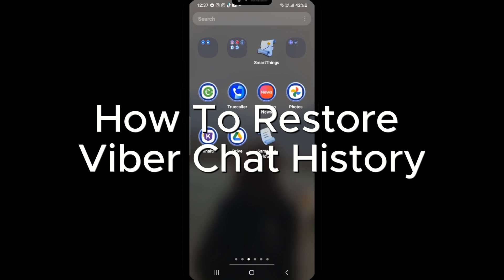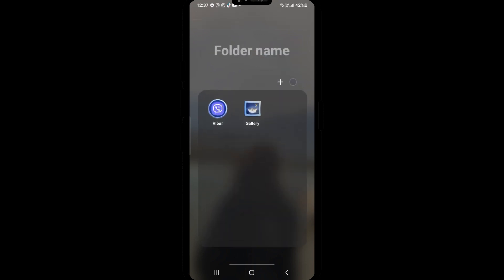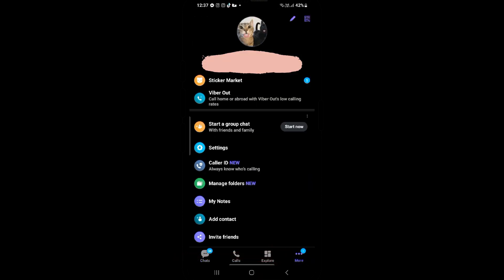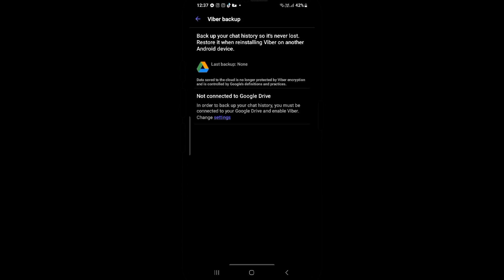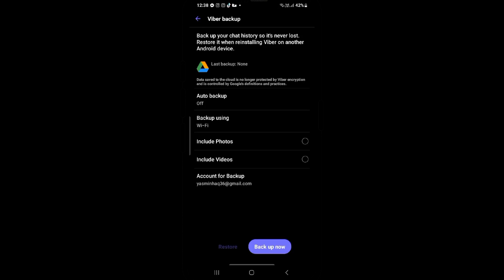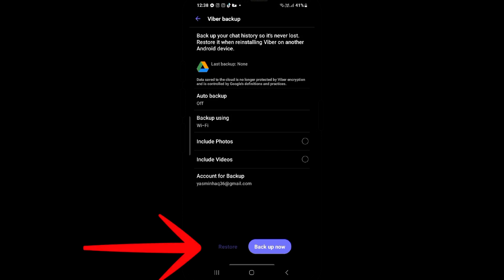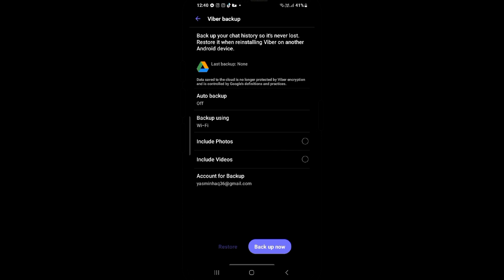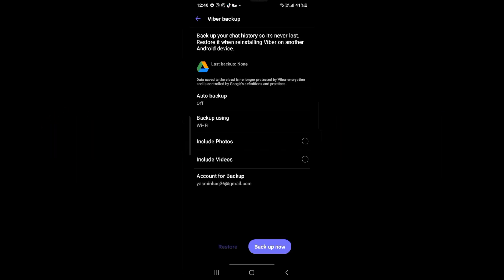How to Restore Viber Chat History 2025?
Accidentally lost your chats? Don’t worry! 🙌 In this step-by-step tutorial, you’ll learn how to restore Viber chat history quickly and easily. Whether you switched to a new phone, reinstalled the app, or want to recover old messages, this 2025 guide will help you get your conversations back. 📲🔄
✅ Restore Viber chat history from backup
✅ Works on Android & iPhone
✅ Recover messages, media & contacts
✅ Use Google Drive & iCloud backups
✅ Updated method for 2025
🎯 Perfect for anyone who changed phones, reinstalled Viber, or wants to recover important chats.